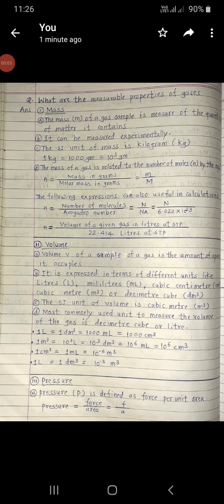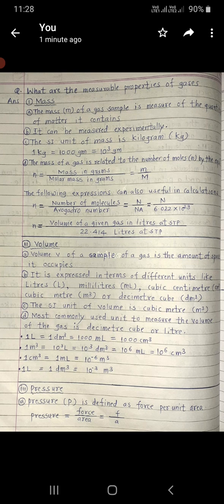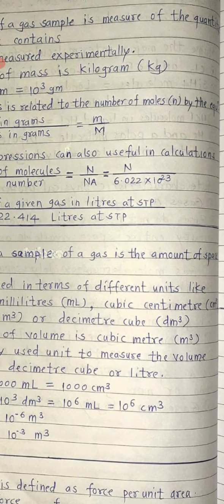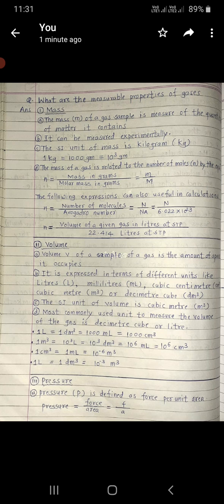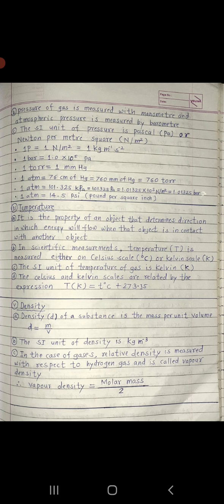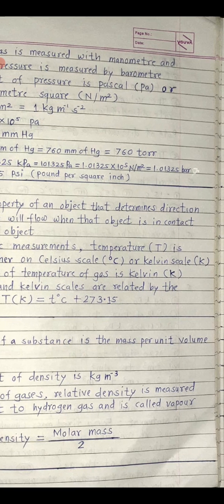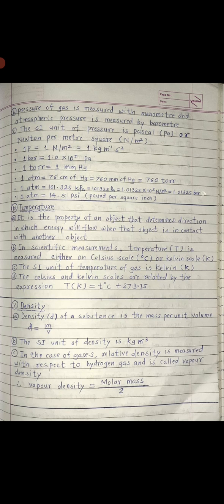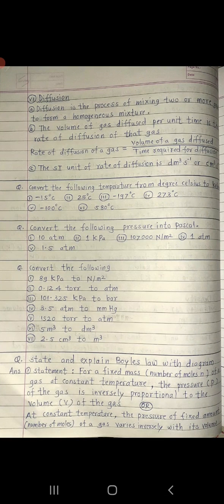STATES OF MATTER=3 Measurable properties of gases